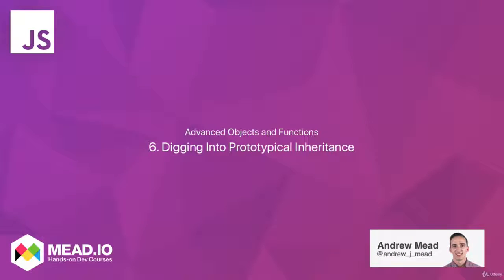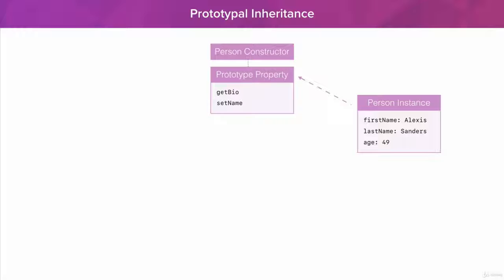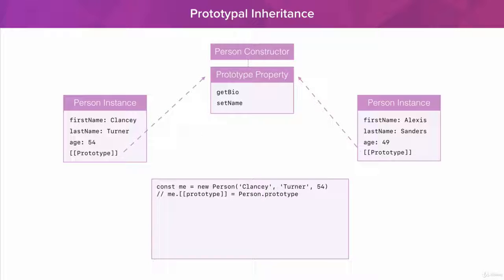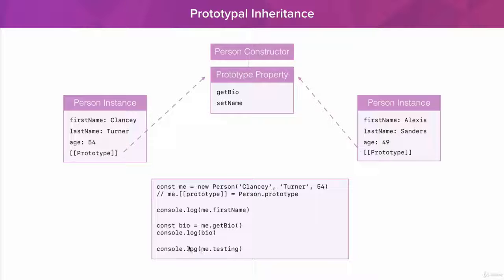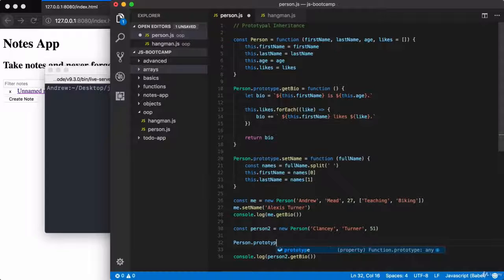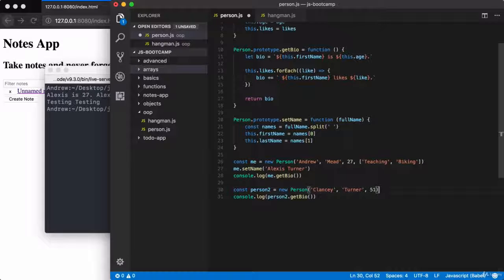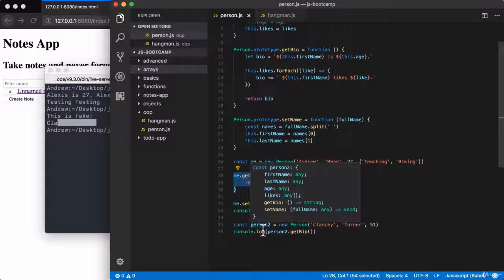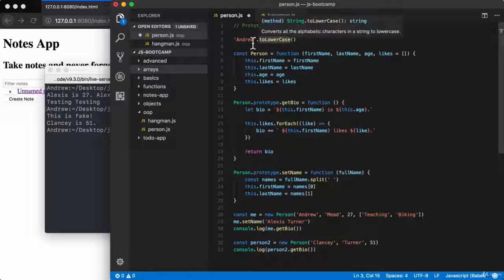6 Digging Into Prototypical Inheritance